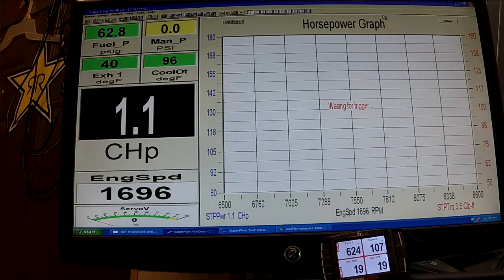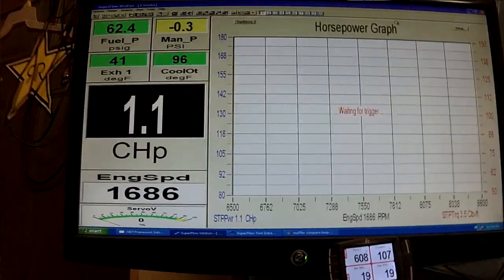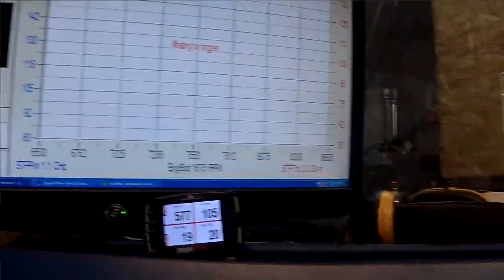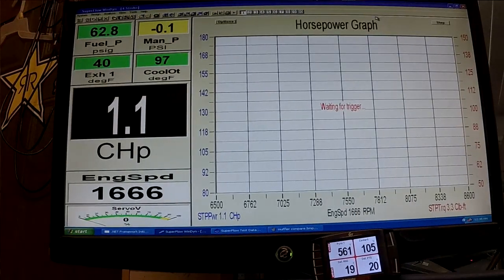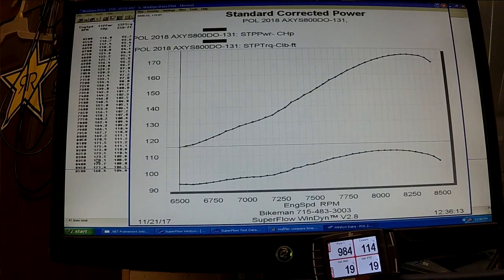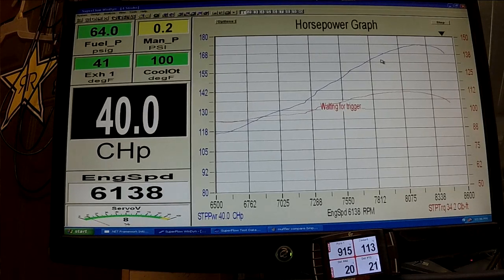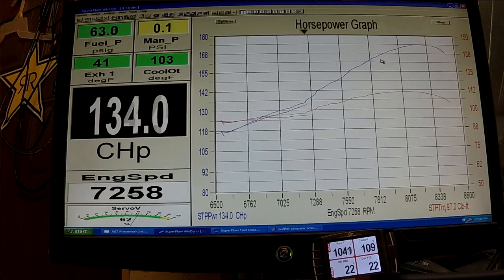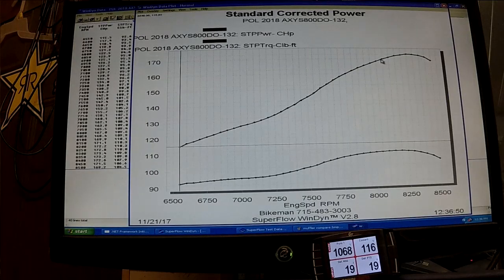How does the Bikeman Axys 800 stage 2 kit work? See it here on the Dyno!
Full validation testing of the Bikeman stage 2 kit with sweep and long wide open pull to show what happens from cold to hot.